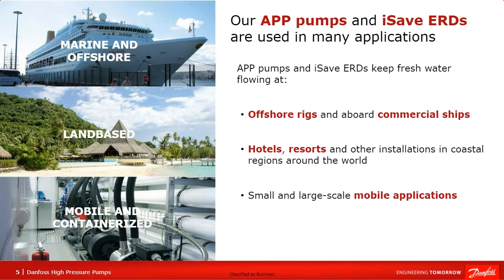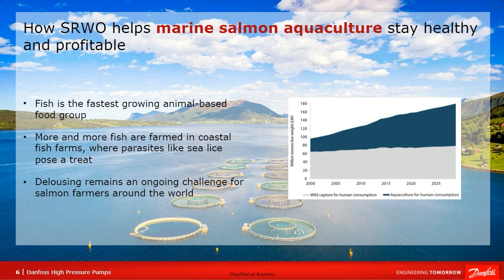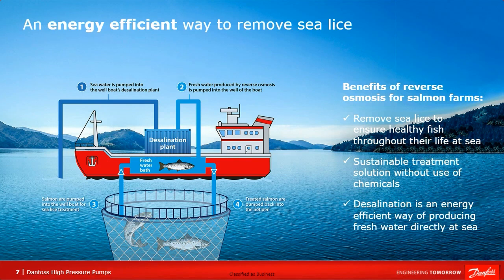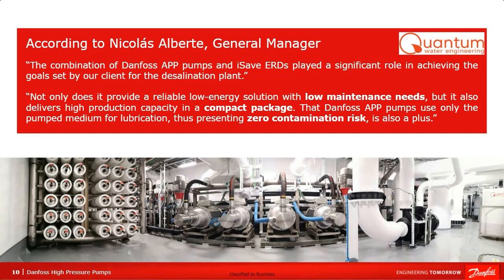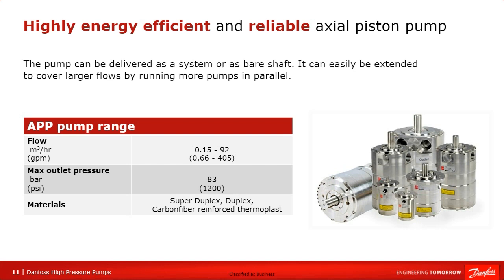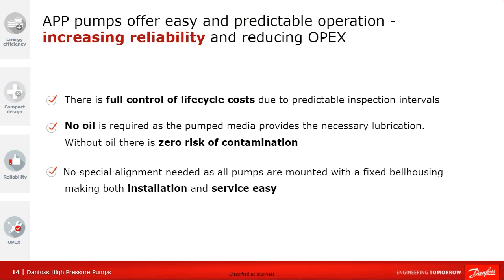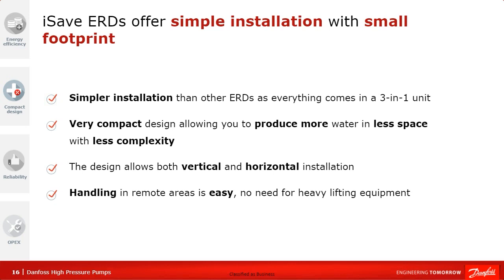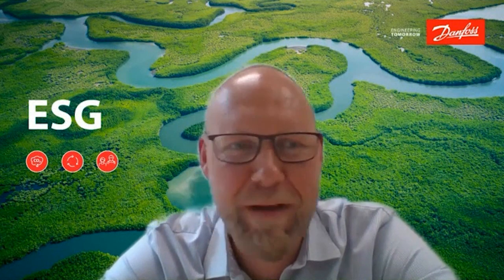SWRO desalination plants | Sea lice webinar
Sea lice pose a problem for salmon farmers, as these parasites attach to the salmon and can lead to fish mortality. Through freshwater treatment, salmon farmers can eliminate sea lice from salmon without resorting to chemicals.

Wellboats, equipped with a desalination plant and a freshwater tank, can efficiently and gently delouse salmon.

✔ Why freshwater treatment is the preferred delousing method among salmon farmers.

✔ Why Quantum Water chose to rely on Danfoss for building the desalination plant for the world's largest wellboat.

✔ Some of the key benefits of selecting Danfoss high-pressure pumps and ERDs for your desalination plant onboard the wellboat.